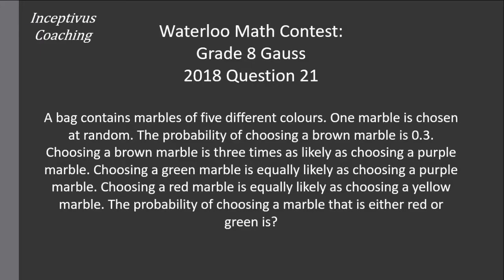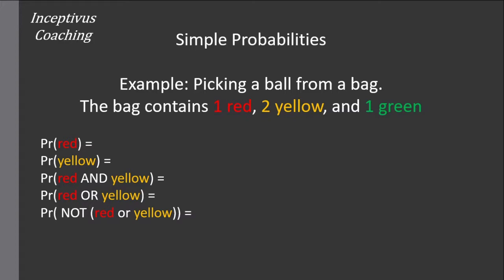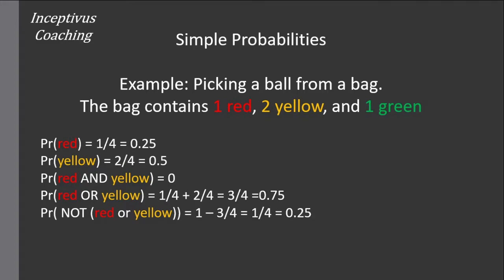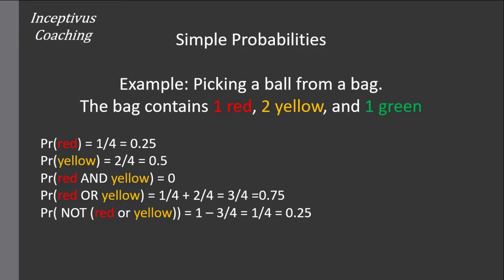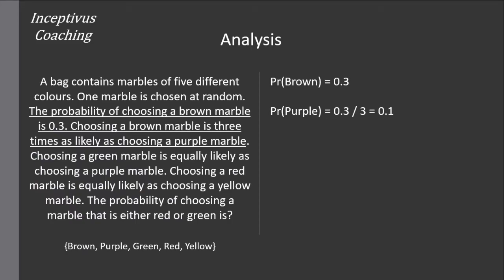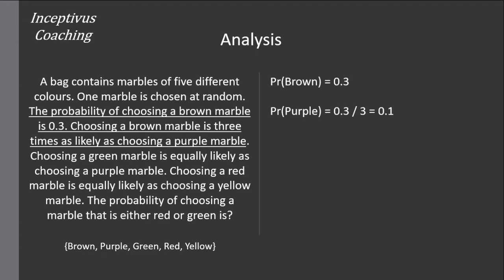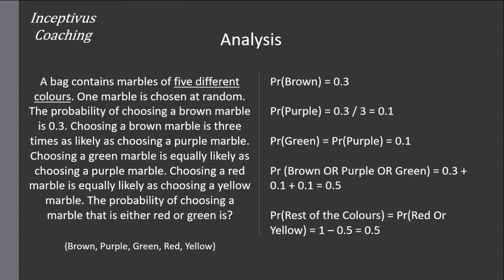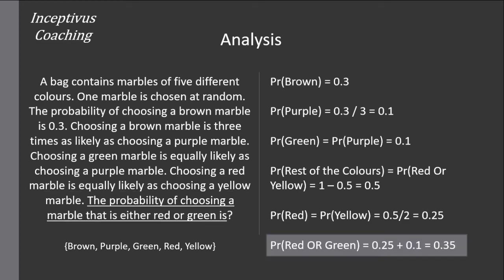Math Contest Tutorial - Waterloo G8 Gauss 2018 Q21 Counting & Probability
Practice problem on how to solve probability word problems that involve simple probabilities.

0:45 - Quick review on simple probabilities (uniform distribution, the difference between AND and OR in compound events). For example getting a ball that is both red AND yellow is impossible because a ball cannot have 2 colours, but getting a ball that is either red OR yellow is possible.
2:42 - Analysis of this question starting with the sample space (all possible outcomes when choosing 1 marble).

Original contest question: A bag contains marbles of five different colours. One marble is chosen at random. The probability of choosing a brown marble is 0.3. Choosing a brown marble is three times as likely as choosing a purple marble. Choosing a green marble is equally likely as choosing a purple marble. Choosing a red marble is equally likely as choosing a yellow marble. The probability of choosing a marble that is either red or green is?